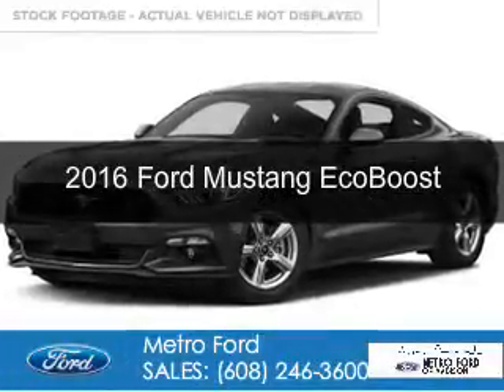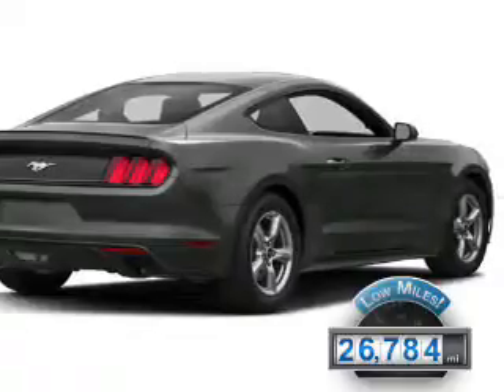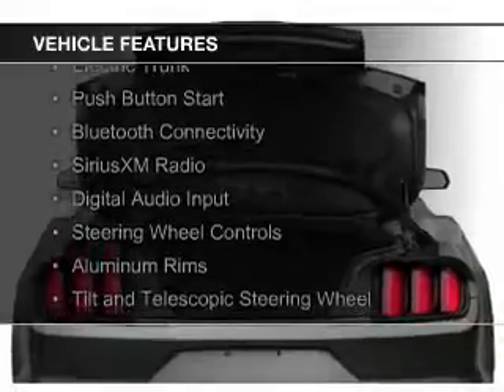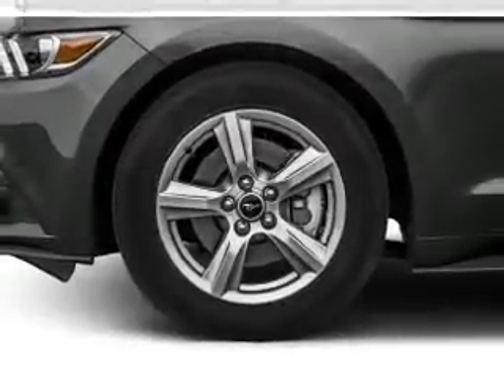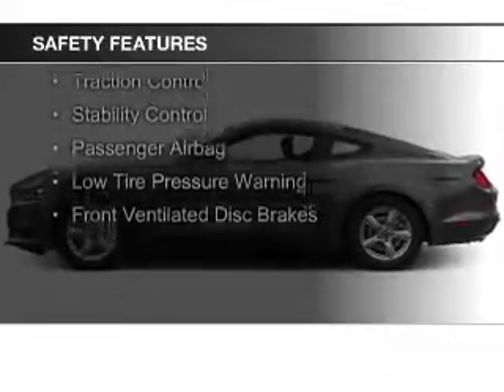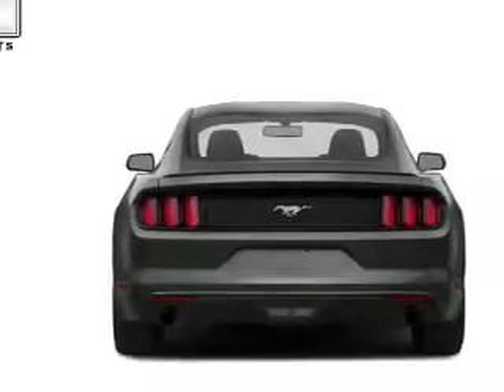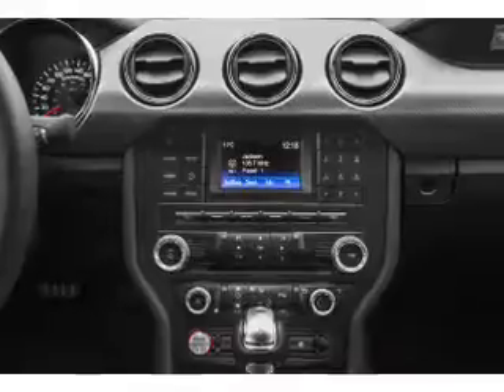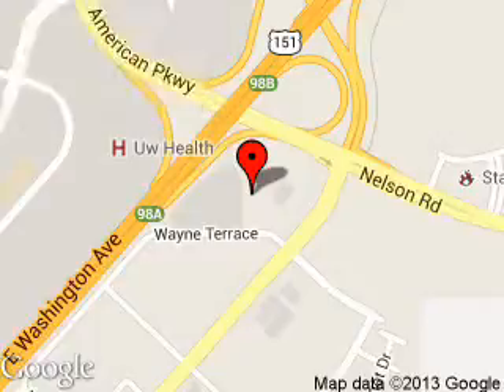2016 Ford Mustang - Madison WI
Phone:
Year: 2016
Make: Ford
Model: Mustang
Trim: EcoBoost
Engine: 2.3 liter inline 4 cylinder 16 valve
Transmission:
Color: Red
Mileage: 26784
Address:
5422 Wayne Terrace